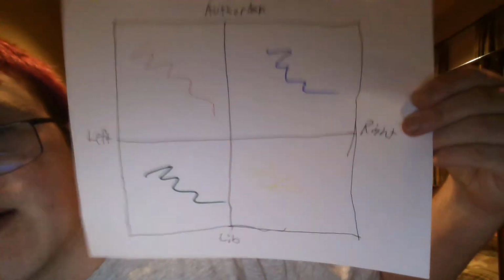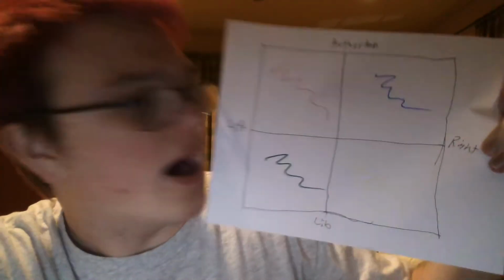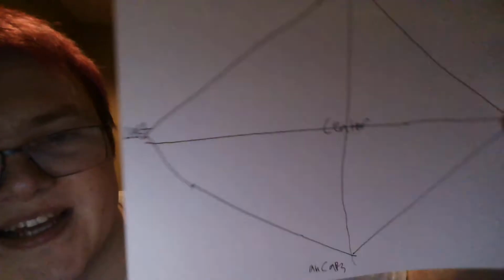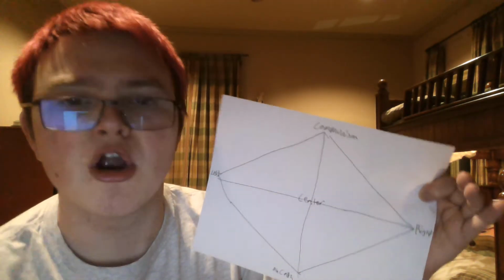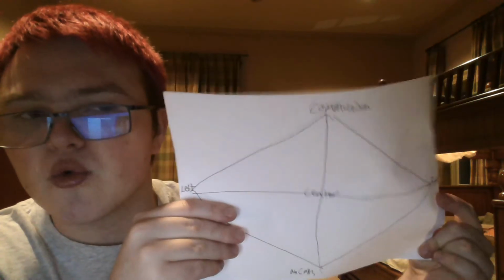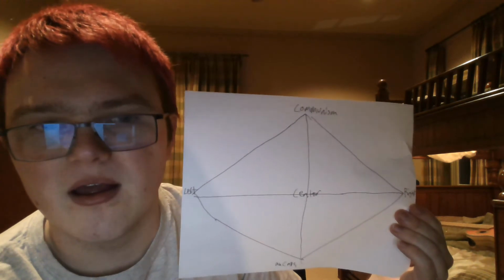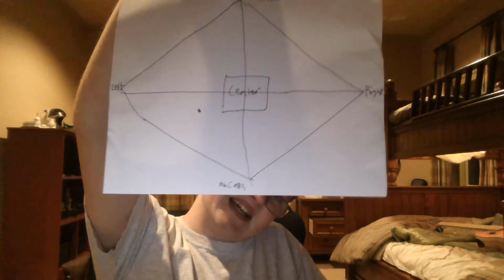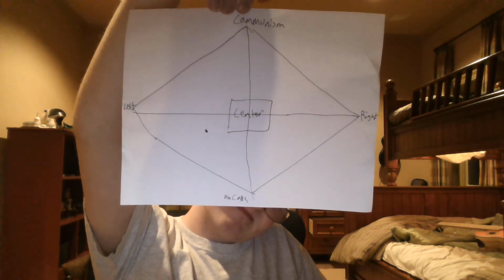A new political Compass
Our framing of political philosophy has been wrong from multiple perspectives.
First chart ready at 3:09
Second chart at 5:59